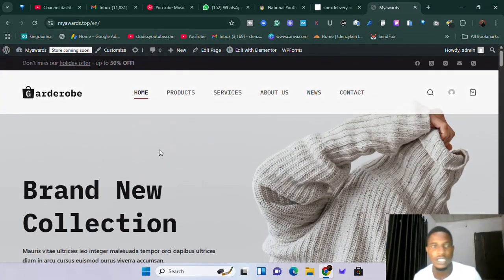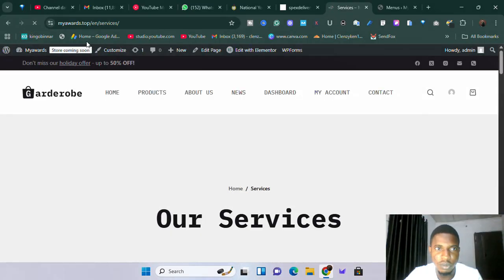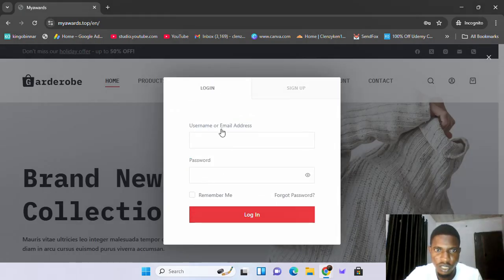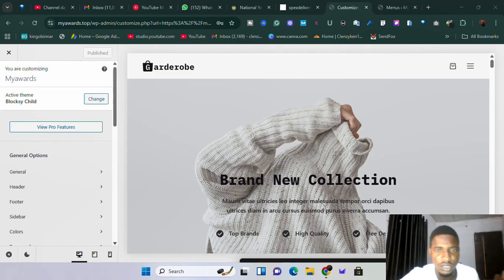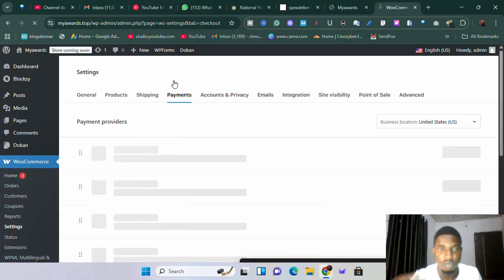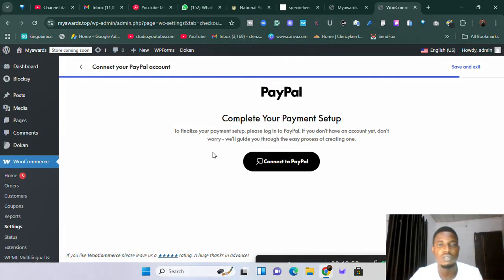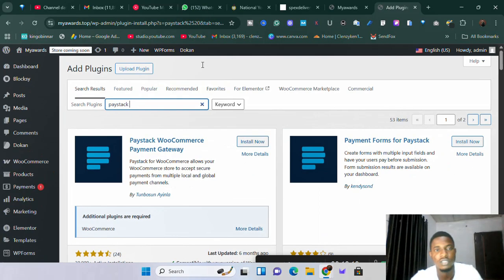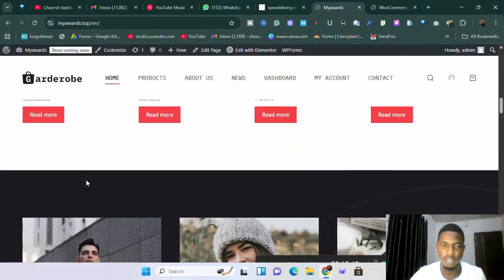Customize Multi-Vendor Ecommerce Website Like a Pro 💻 (No Coding Needed!)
Want to know how to edit and customize your multi-vendor ecommerce website? 🛒💻
In this video, I’ll show you a step-by-step tutorial on how to professionally edit, style, and manage your multi-vendor store — no coding skills needed!

You’ll learn how to:
✅ Change your store’s design and layout 🎨
✅ Edit vendor pages and product sections
✅ Add payment gateways, banners, and menus
✅ Improve user experience for sellers and buyers
✅ Make your website stand out and attract customers 🚀

This guide works for Ecwid, Google Sites, WordPress, and other ecommerce builders.
Perfect for beginners and entrepreneurs looking to create or improve their multi-vendor ecommerce store.

Kind Regards,
king Obinnar